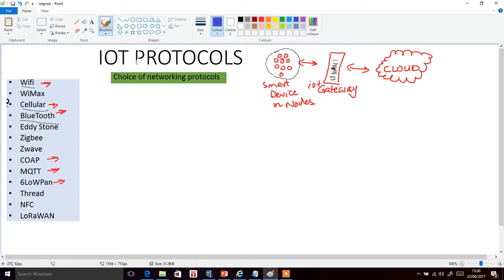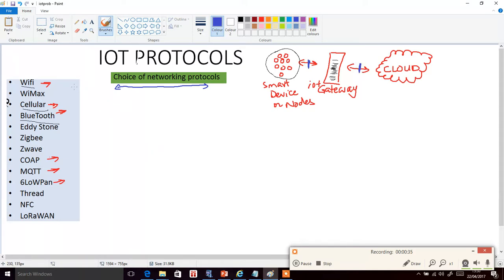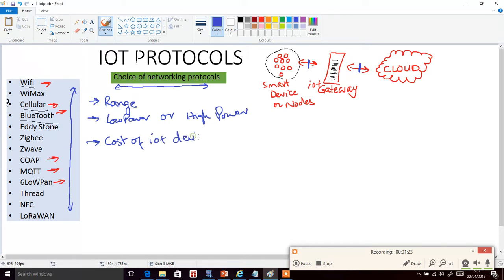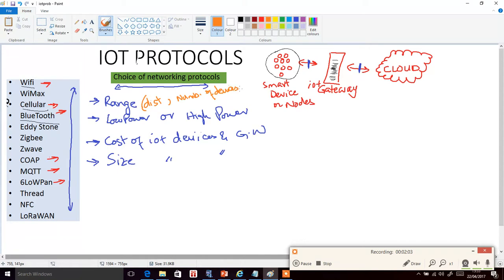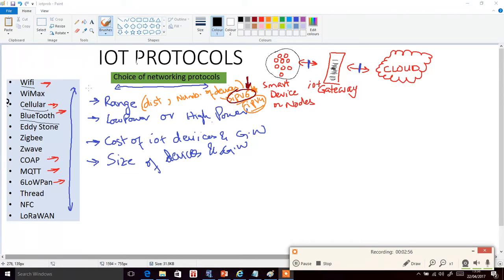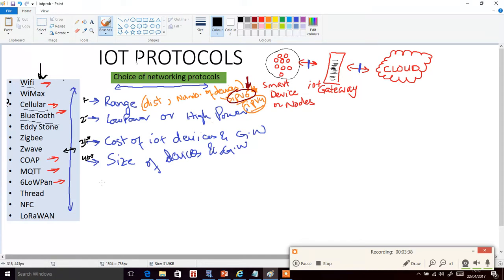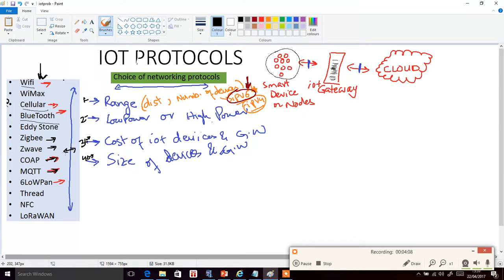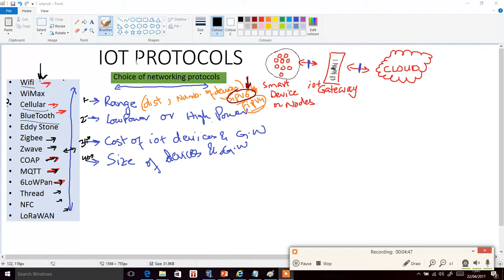IOT Network Protocols : part 2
BEST IOT Course : A description of IOT wireless Network Protocols and how to choose a particular IOT wirless protocol based on the Application.